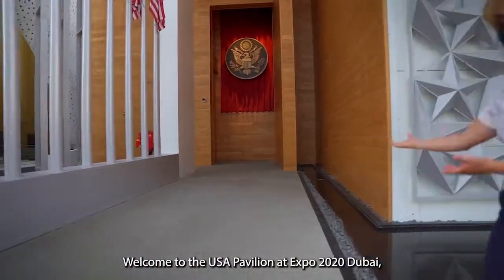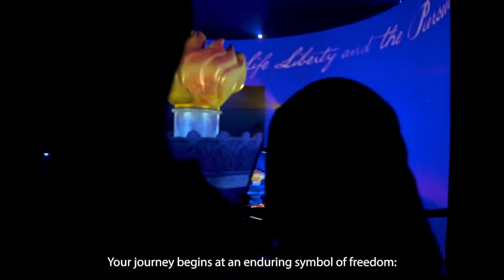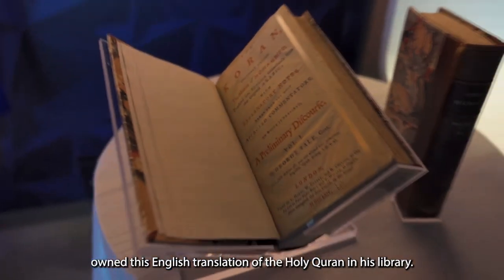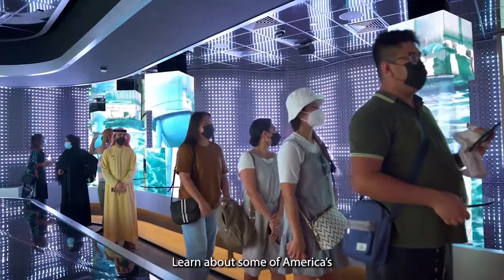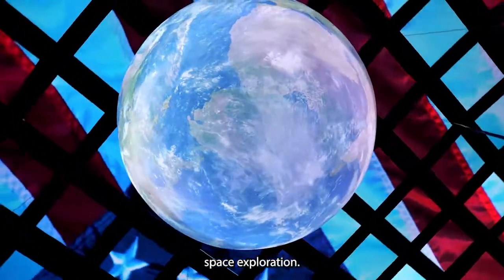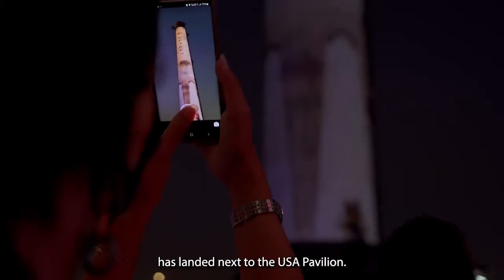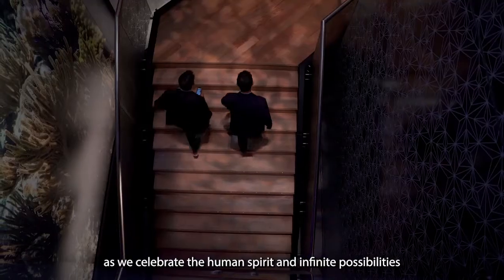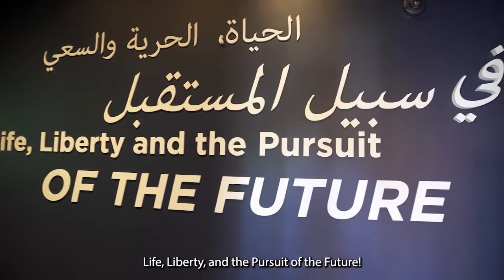USA Pavilion Welcome Video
USAPavilion Welcome Video